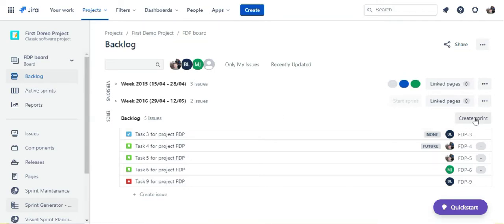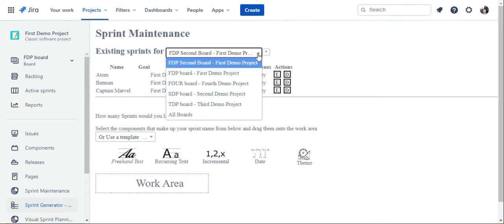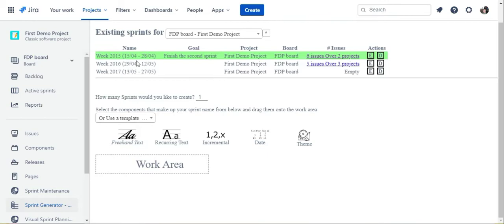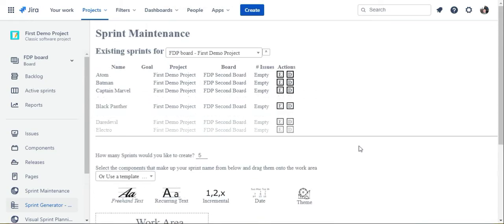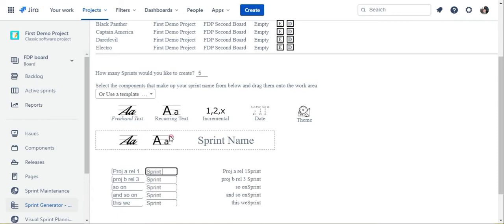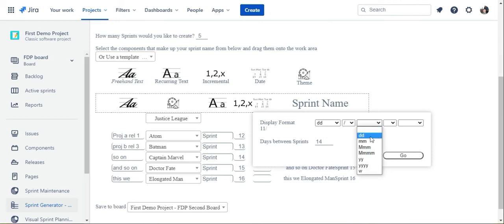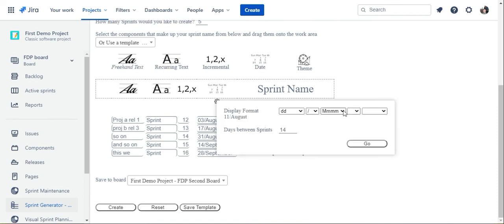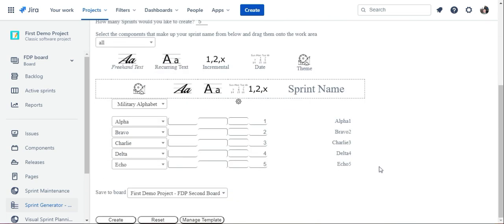Sprint Generator for Jira by Timone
The Sprint Generator App for Jira
by Timone Software

Easily create multiple sprints in seconds.
Find inspiration for Sprint names using themes
Edit and delete existing sprints easily
Design the perfect sprint name for your organization and recall it effortlessly using templates.
Oh, the amount of time you will save!